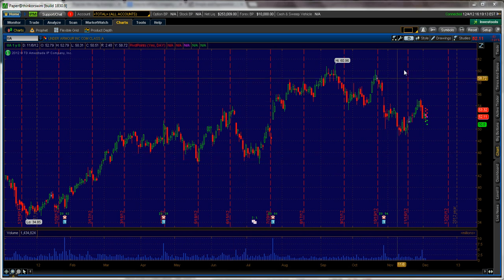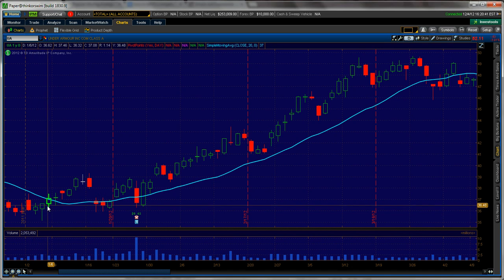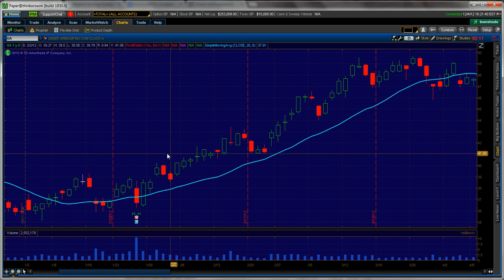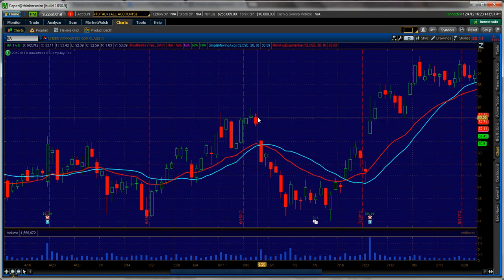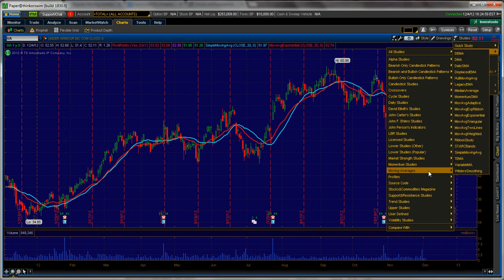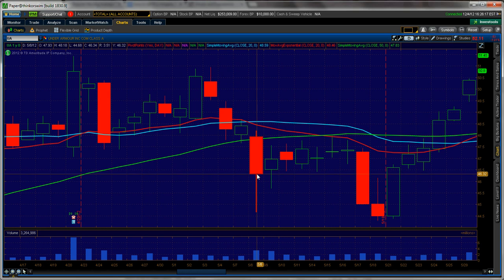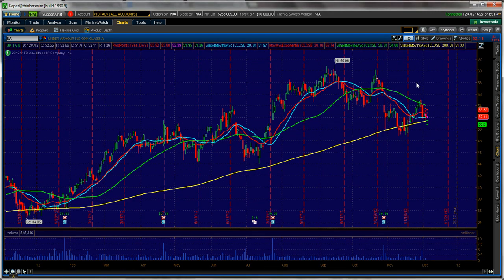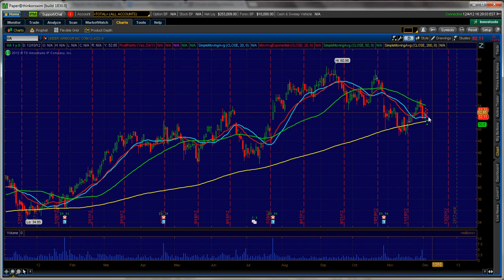Technical Indicators - Moving Averages (SMA,EMA)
Here I teach about trading techniques that apply to Moving Averages (simple moving averages, exponential moving averages, 50-day moving average, 200 day moving average) and hoe to augment them within the Thinkorswim Platform.